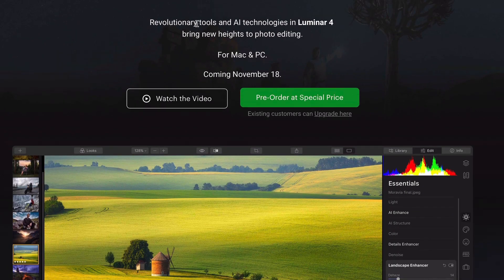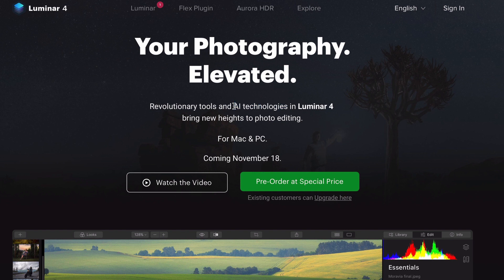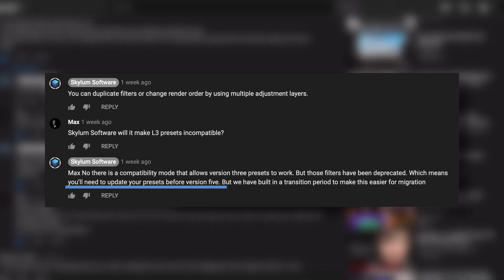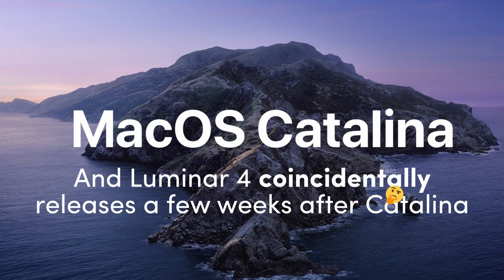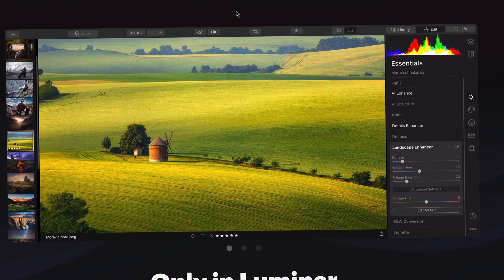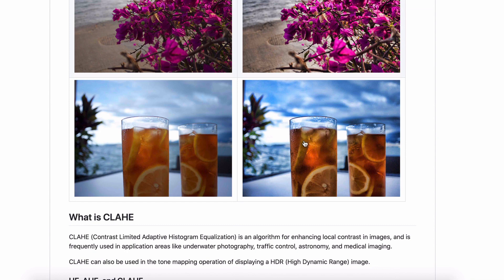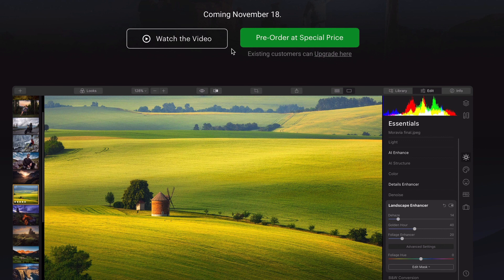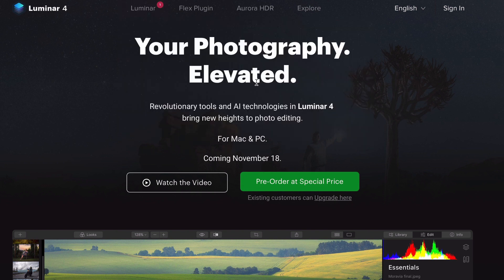The Big Problem With Luminar 4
Upcoming Luminar 4 has a big issue. And I have an issue with it